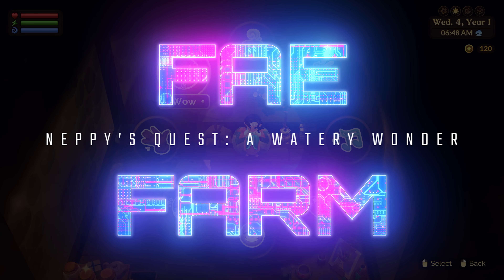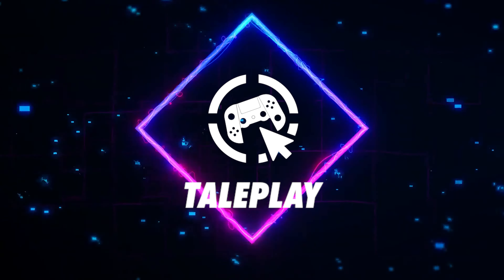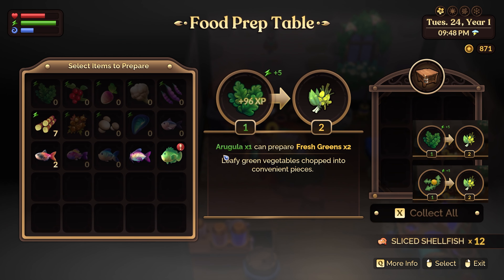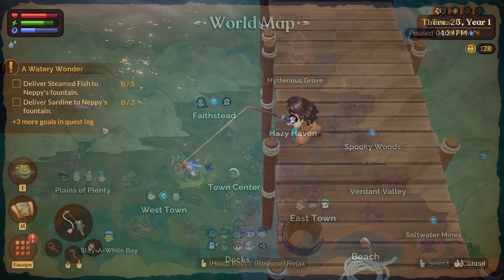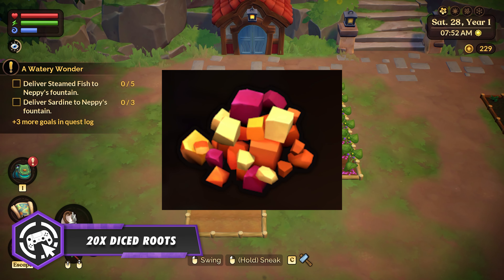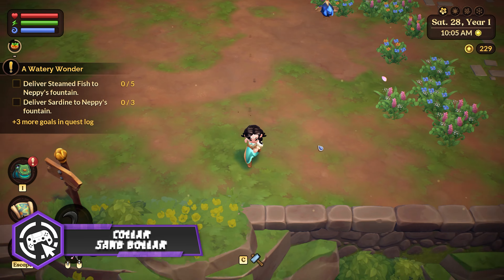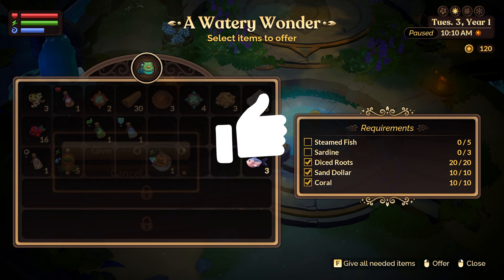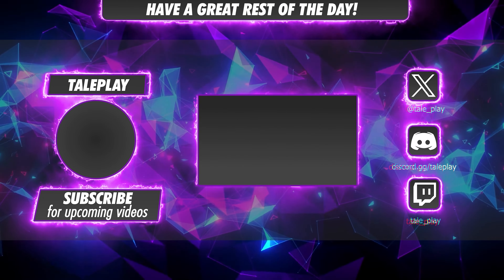FAE FARM - HOW TO COMPLETE NEPPY'S QUEST: A WATERY WONDER | WHERE TO CATCH SARDINES!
00:00 INTRO
00:25 - LET'S COOK SOME STEAMED FISH
01:01 - WHERE TO GET SARDINES
01:37 - LET'S CHOP SOME DICED ROOTS!
01:52 - COLLAR AND SAND DOLLAR!
02:20 - OUTRO

If you want to support us and see the games that we definitely recommend buying, check out our game store.

Join Discord for Daily News, Connect with other gamers, and awesome Giveaways